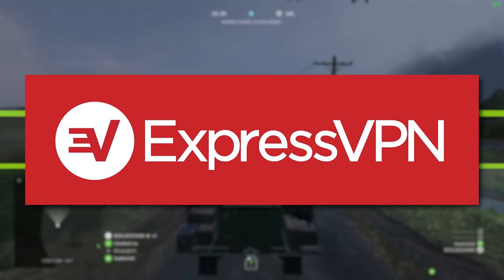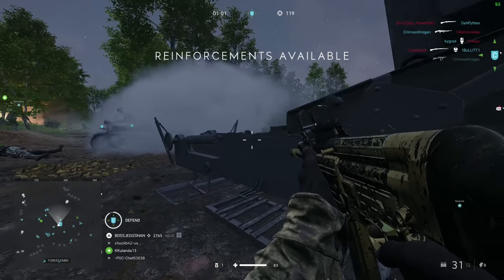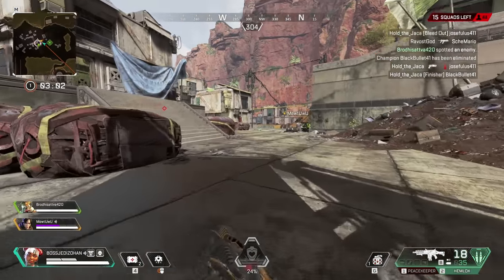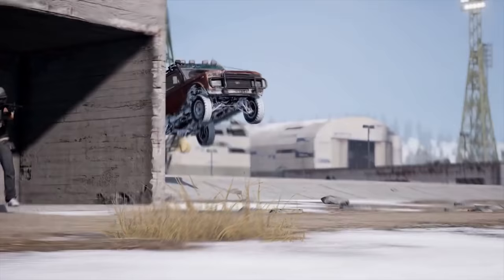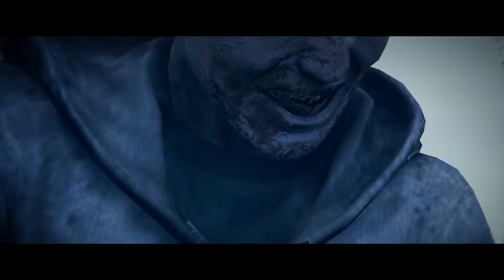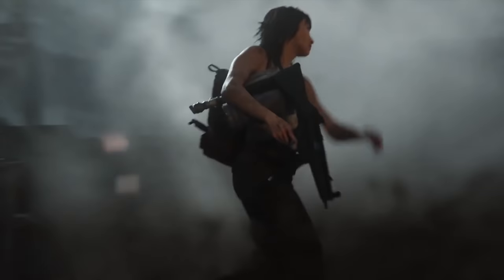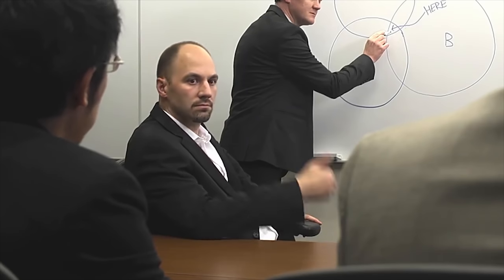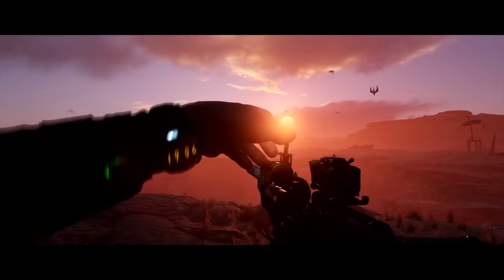So Many UPDATES! - This Week in Gaming | FPS News